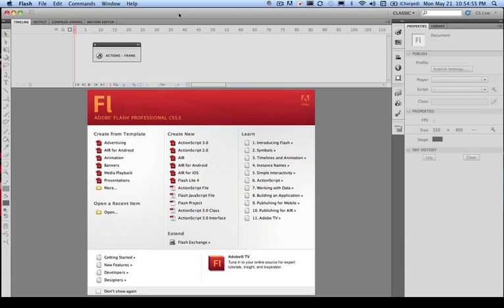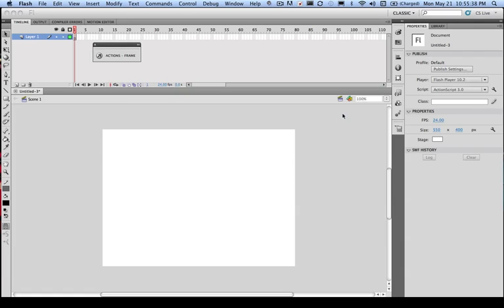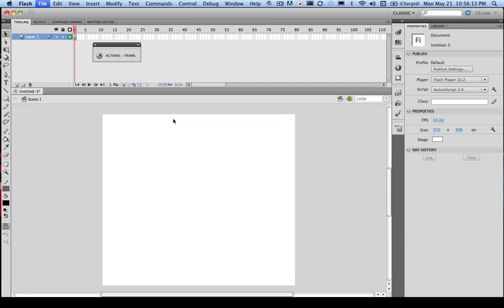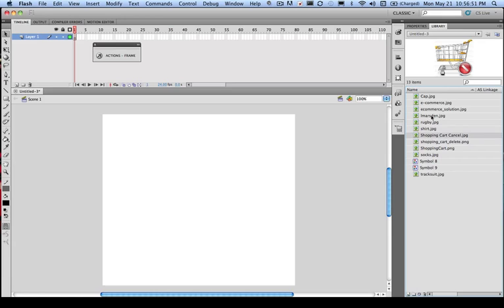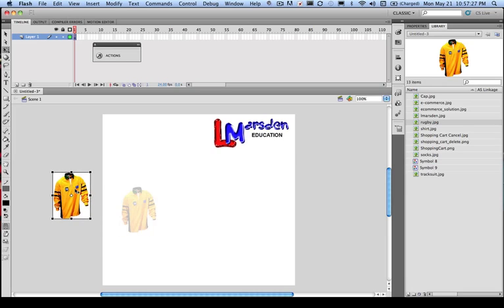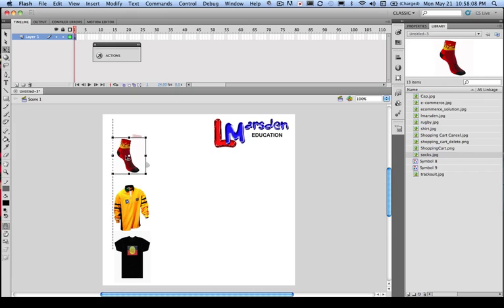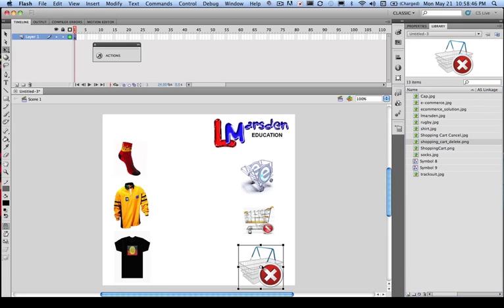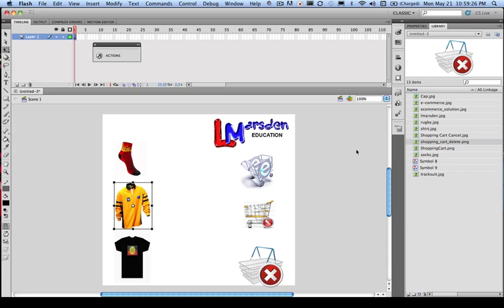Developing a Shopping Cart in AS3 Part 01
Developing a shopping cart using Action Script 3 part 1 of 7. Setting up graphics and importing images.